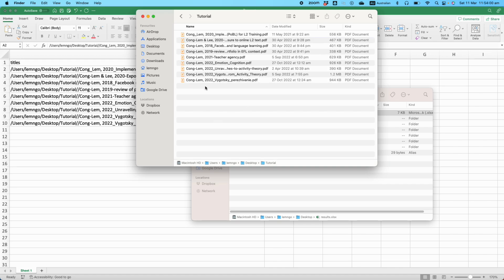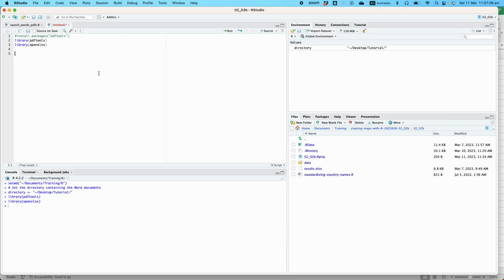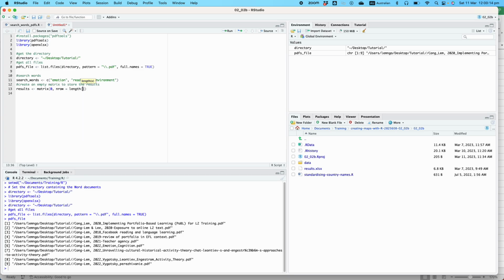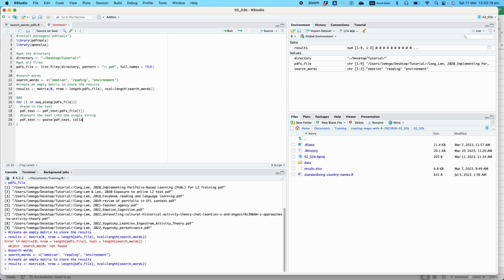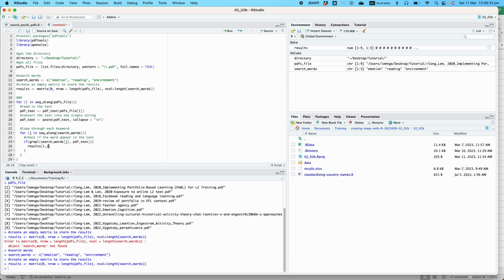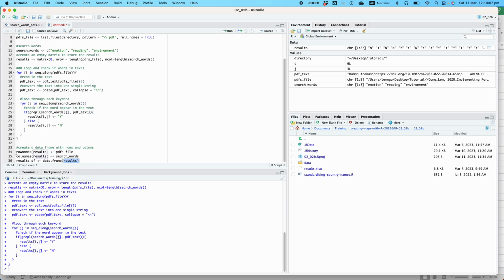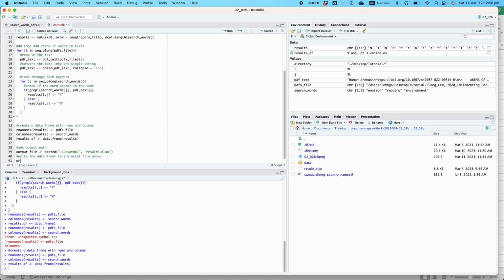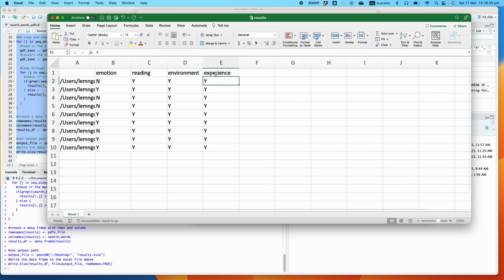R tutorial: How to code PDF files with pre-designated keywords in R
How to code PDF files with pre-designated keywords in R